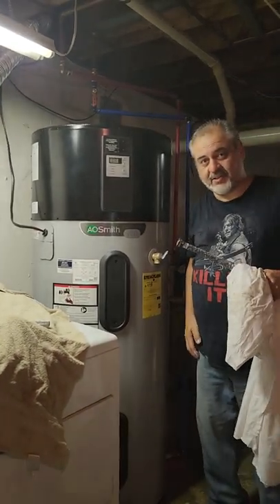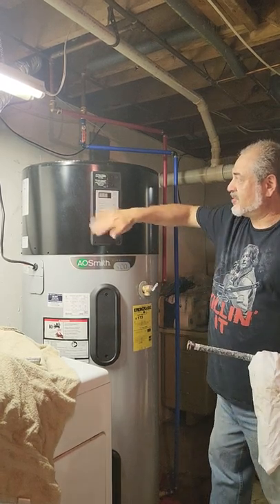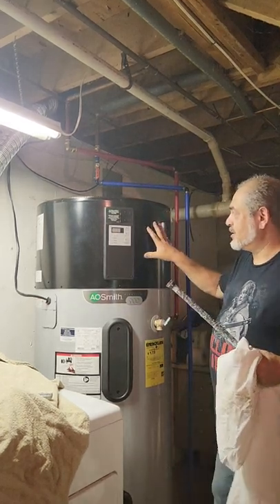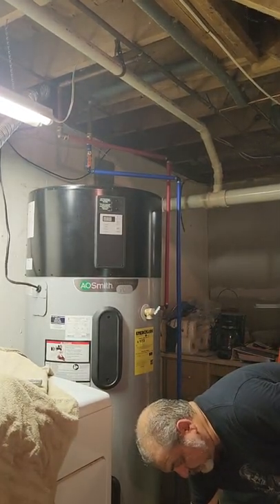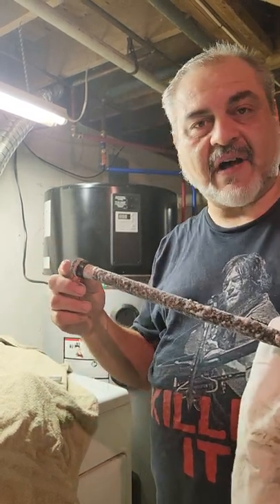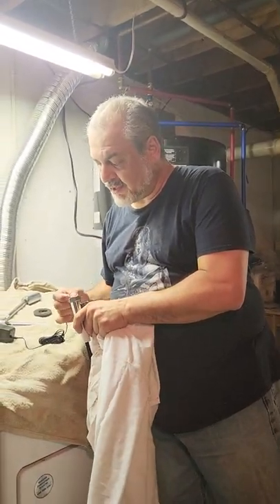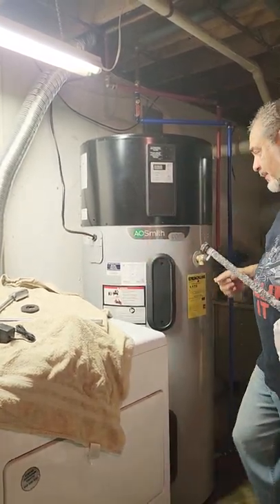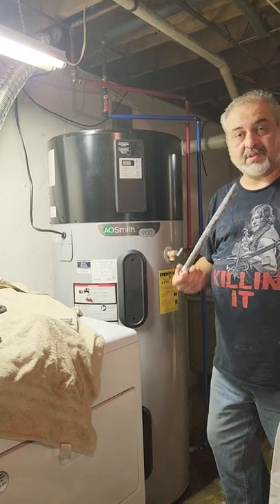Double Anode in A.O. Smith 80 gallon Hybrid Water Heater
In this short video, I reveal that there are TWO anodes in our new A.O. Smith Series 900 hybrid water heater!  A full rod and about a 1/3 rod in a second hole.  I'm cutting the anode off of one and turning it in to a plug, and installing an electric corrosion-prevention anode to replace the full zinc or magnesium rod that was in there.